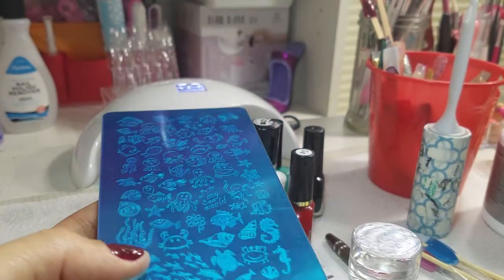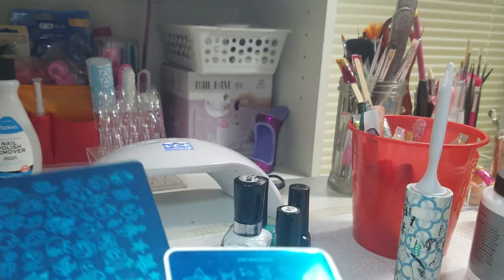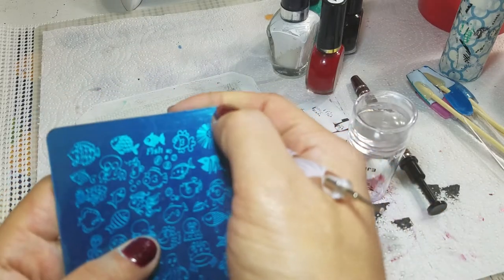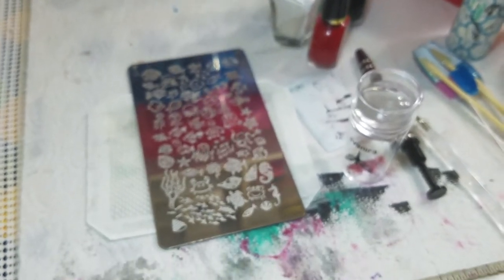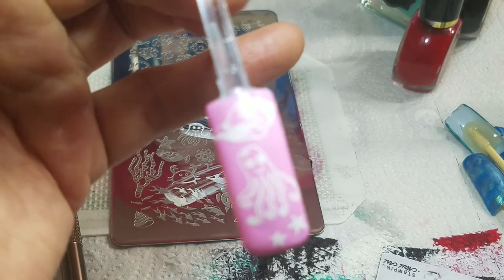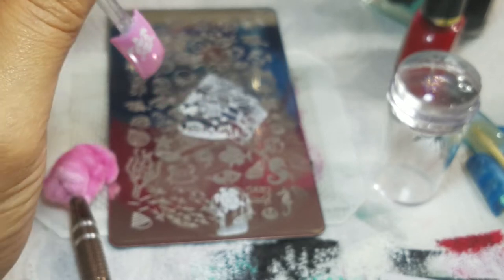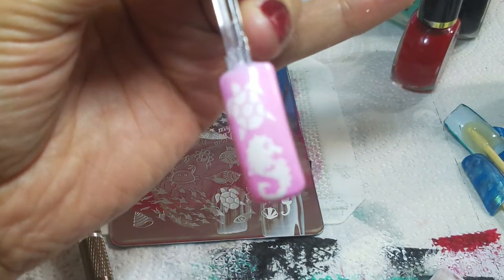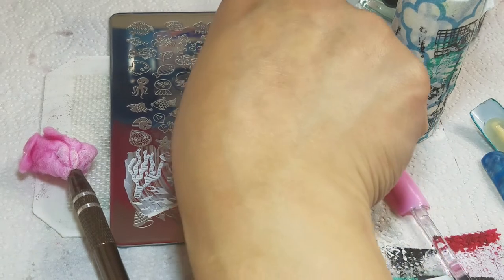My Sea World Stamping Plate Review||Ejiubas||Swatches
Plate EJB-X04
I hope you enjoyed this plate omg it's adorable,love it🐳🐠🐙..I found it on Amazon!Stay tuned for more videos and to see me review the other side of this DOUBLE sided plate!